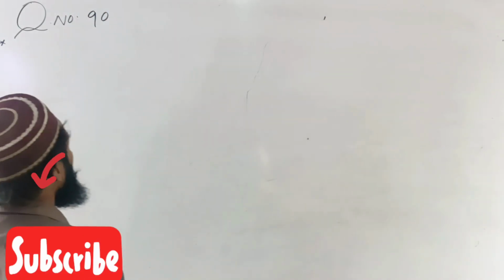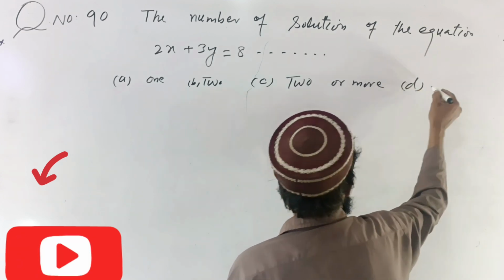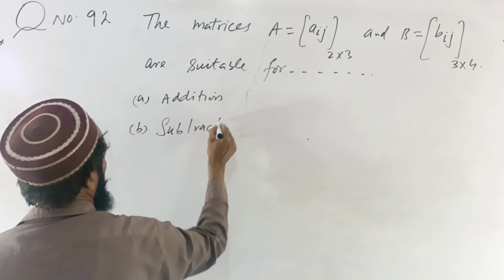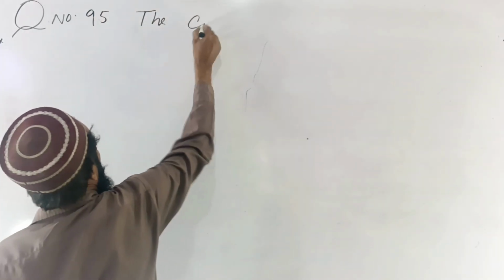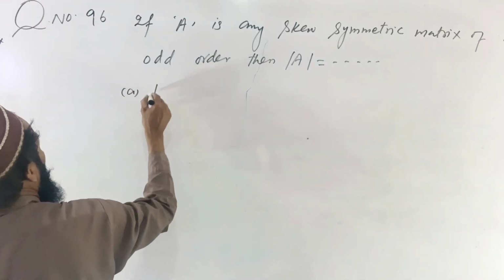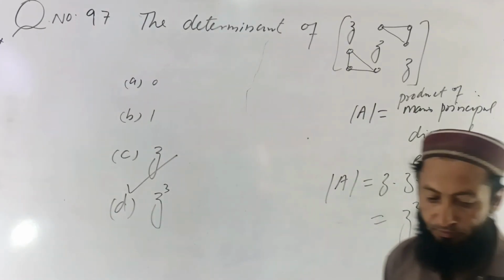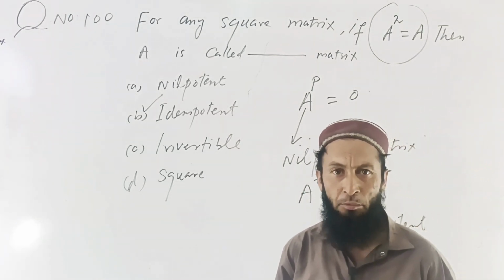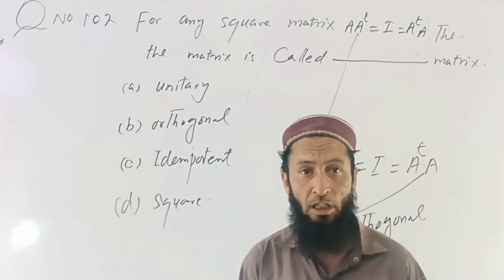conjugate/conjugate of matrix/determinant of matrices/MCQs/engineering mathematics/MCQs ECAT/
Learn about MCQs on matrices and important test MCQS of engineering.
matrices/MCQs/engineering mathematics/MCQs ECAT/ of matrix/determinant of matrices/MCQs/engineering mathematics/MCQs ECAT/conjugate